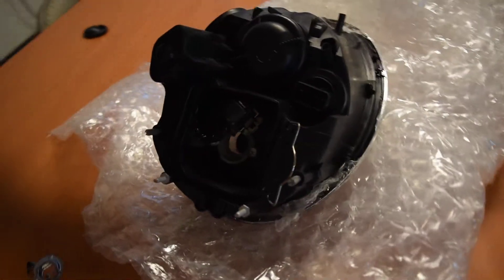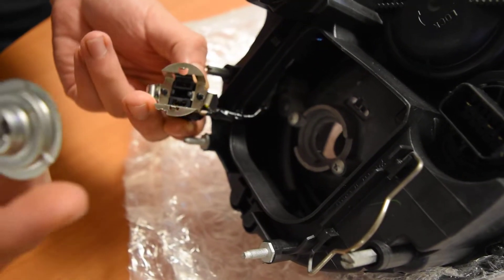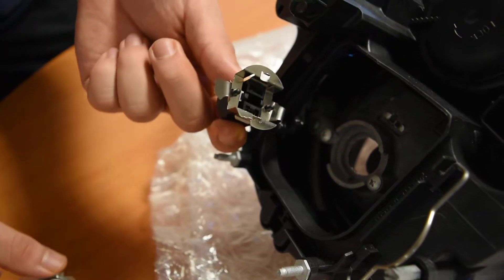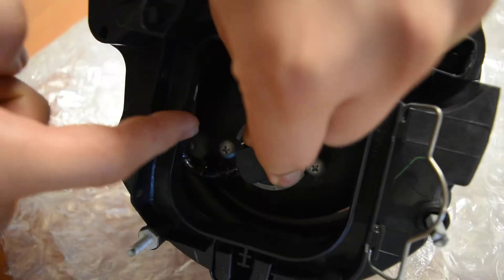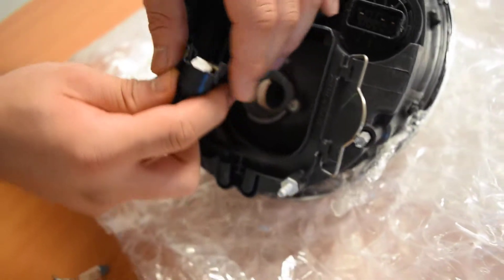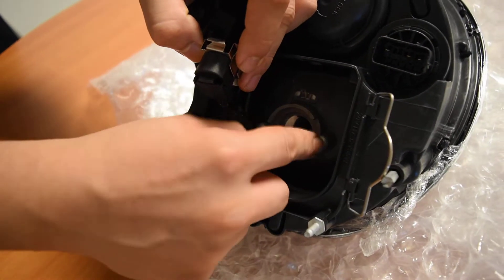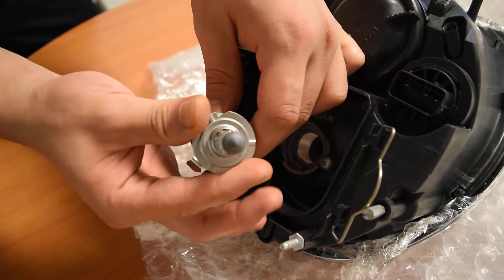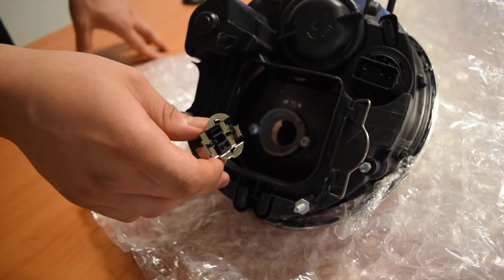H7 Retainer Ring Tip